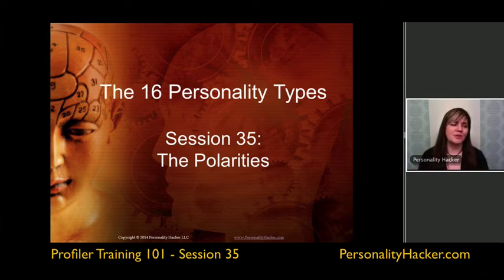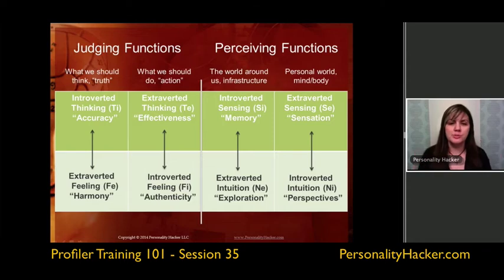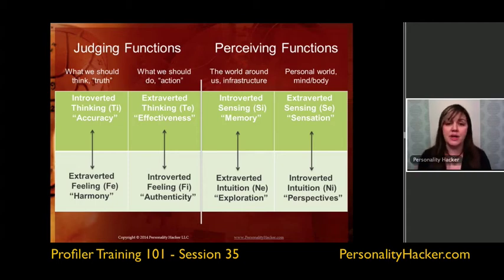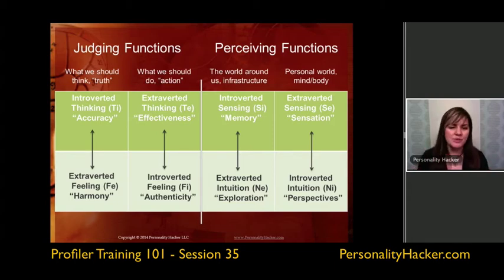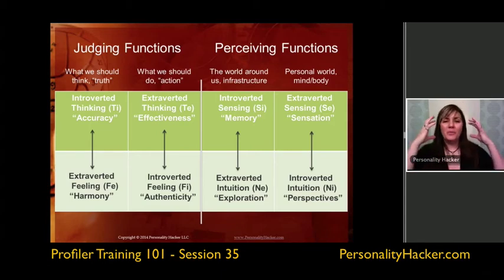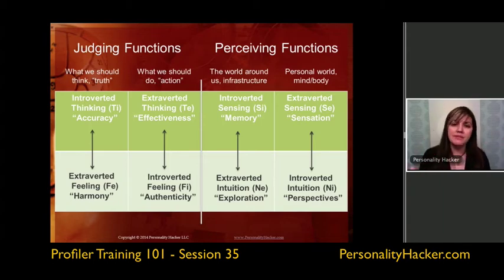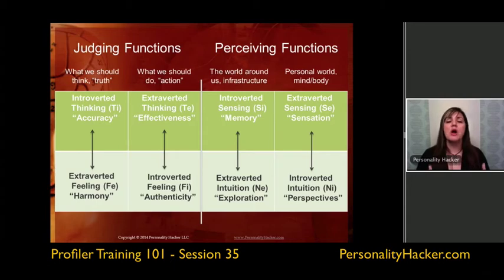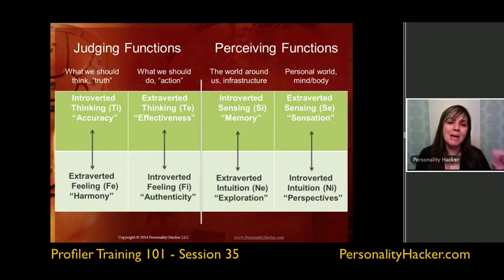PT Session 35: The Polarities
00:00 Introduction

01:36 The Polarities

02:28 Accuracy/Harmony Polarities

03:45 Effectiveness/Authenticity Polarities

06:31 Memory/Exploration Polarities

08:00 Sensation/Perspectives

09:21 Recapping the Polarities

10:30 Closing Remarks